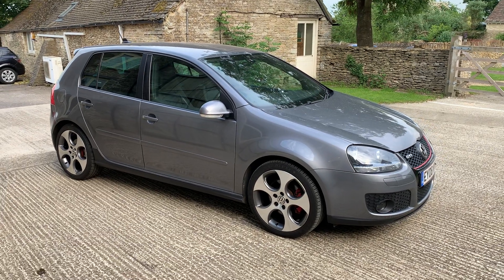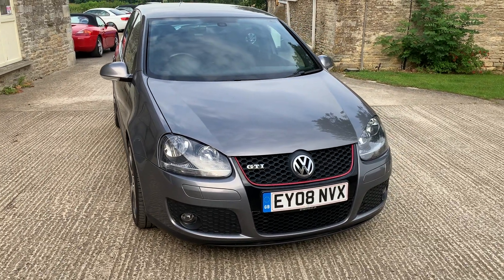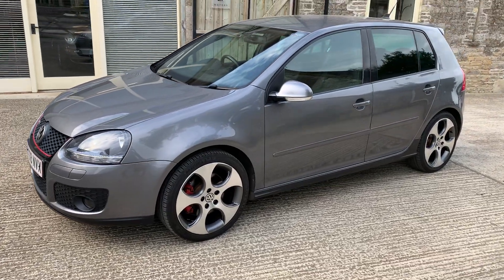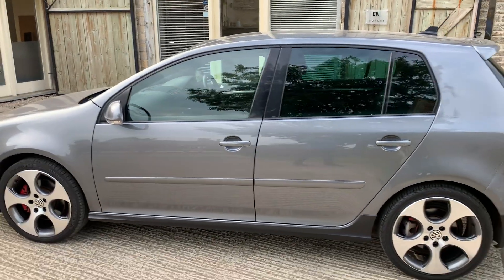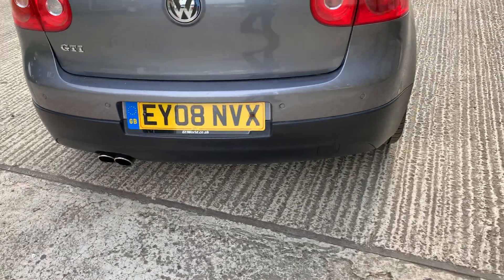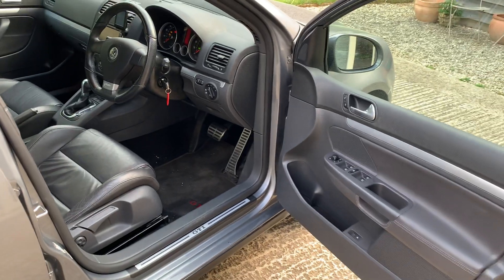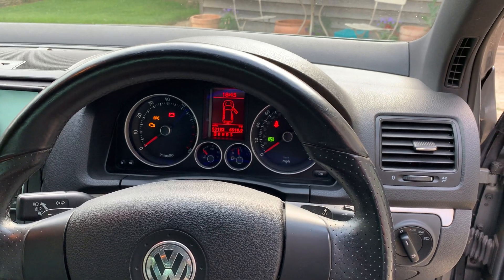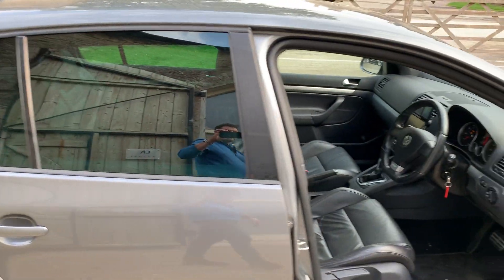Golf Gti DSG 08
Golf GTi DSG in grey low mileage with full leather interior and navigation